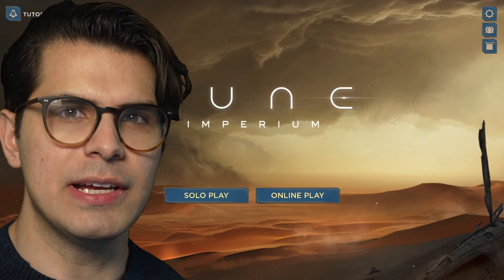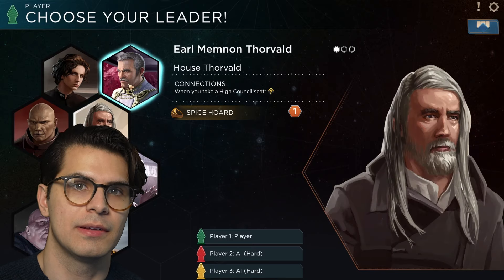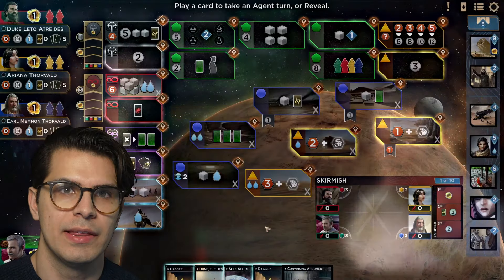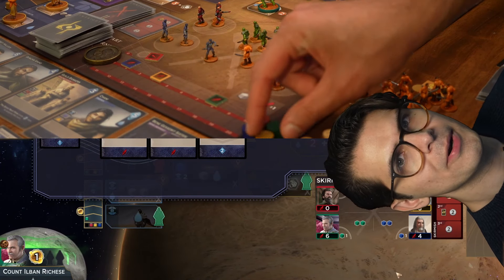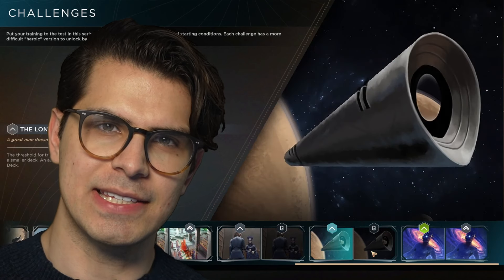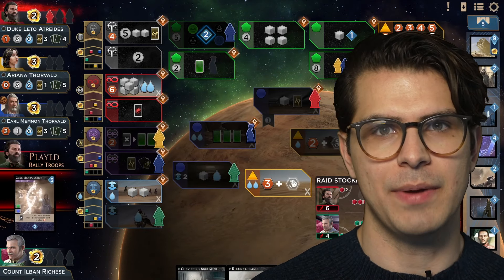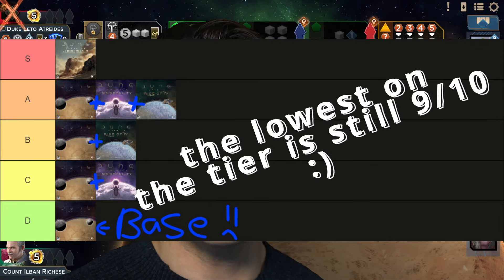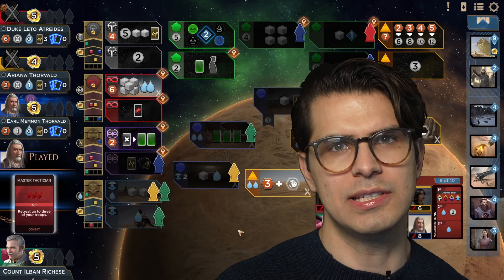Dune Imperium iOS? ANDROID? STEAM? - a full review of Dune Digital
Ah Dune Imperium, I have returned once more. Now on my phone, your iPhone, your steam account, it's everywhere. Is this the best game, or the worst game of the franchise?

With uprising, immortality, rise of ix, and all the other dune imperium content discussed, now I have delved into the digital realm, looking for answers, feeding addictions. Does this digital board game adaption stand the test or is it just a quick port?

00:00 Introduction
00:45 The GAME
01:55 The WORST Imperium?
02:53 Physical to Digital
03:33 Singleplayer modes?
06:05 Multiplayer modes?
07:20 Better options?
08:55 Final Thoughts and Score